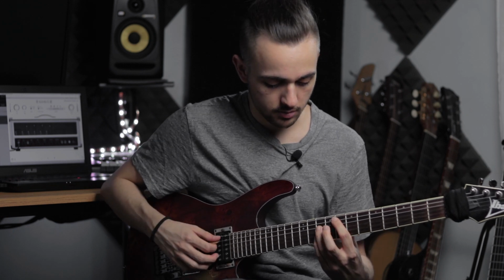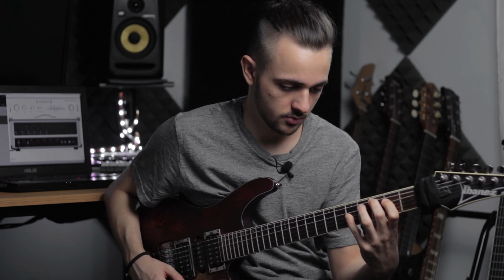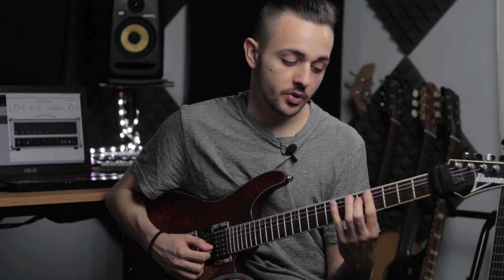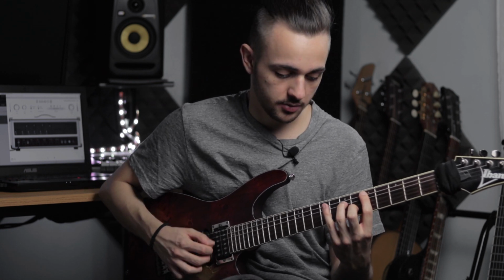ionian || exploring the modes